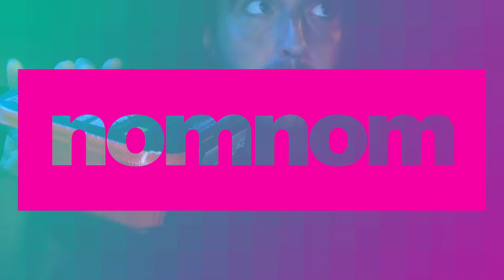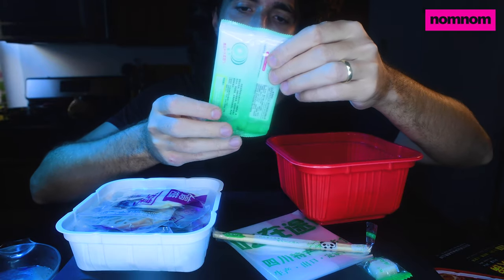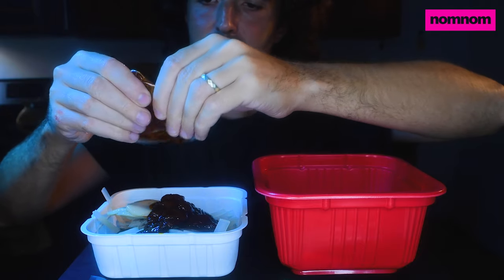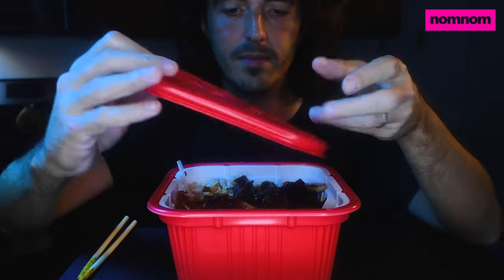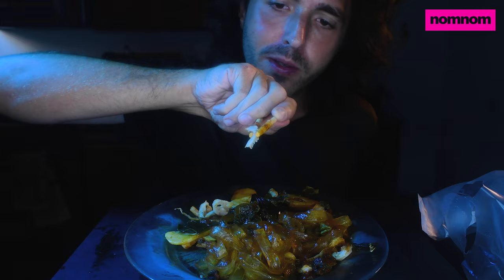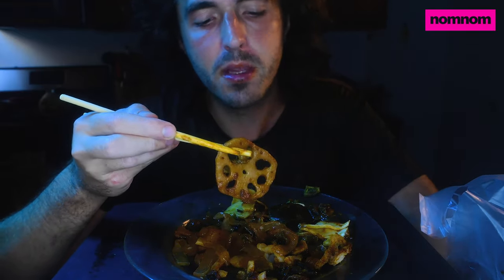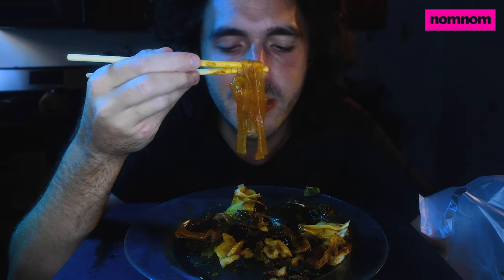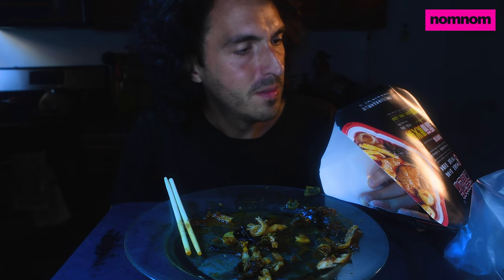SPICY SELF BOILING HOT POT NOODLES! Mystery Ingredients? I CAN'T READ CHINESE! MUKBANG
Self boiling hot pots are so cool and dangerous! Also is this tripe?... and why is it so weird and chewy!? the burning important questions on my mind today.
字幕 자막 उपशीर्षक عناوين فرعية Untertitel подзаголовок subtítulo